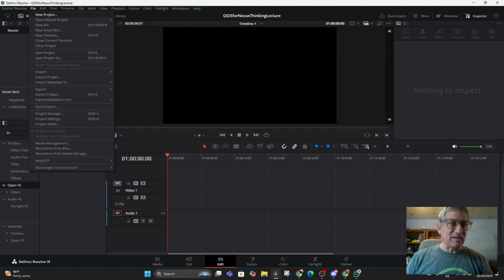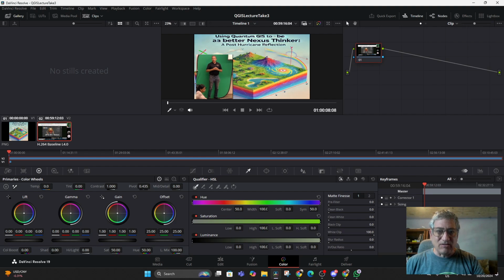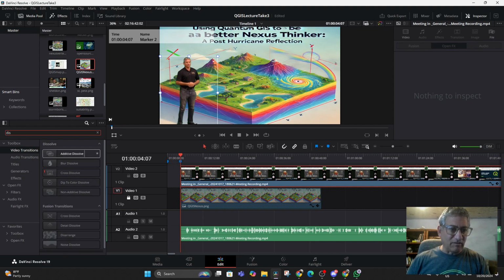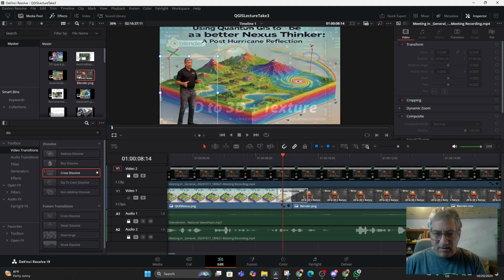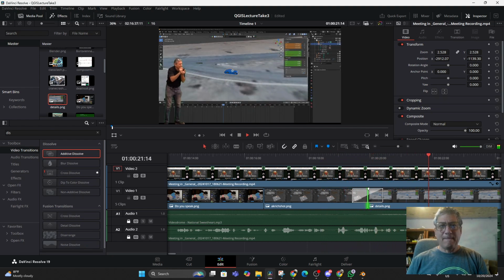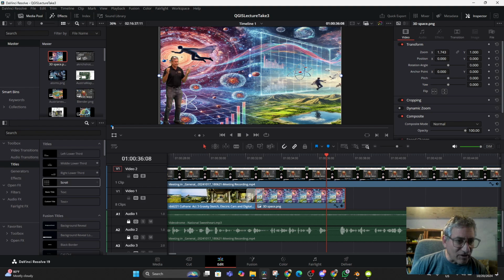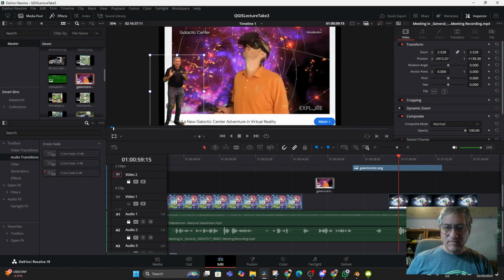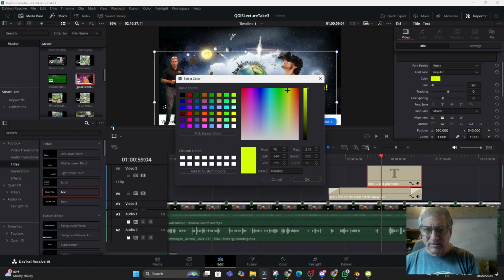Slowly Learning Davinci Resolve for Green Screen editing of Class Lectures 1